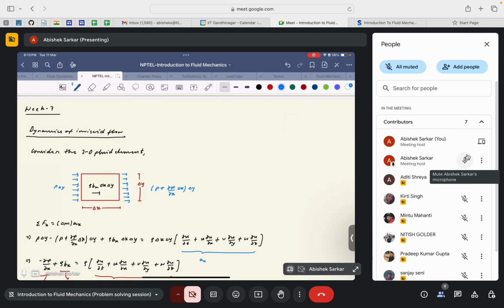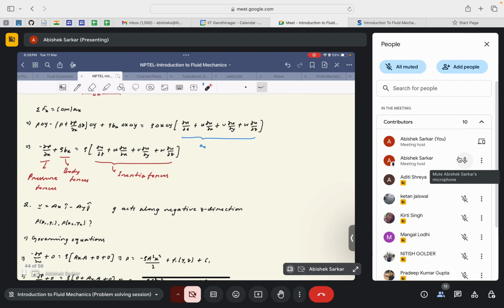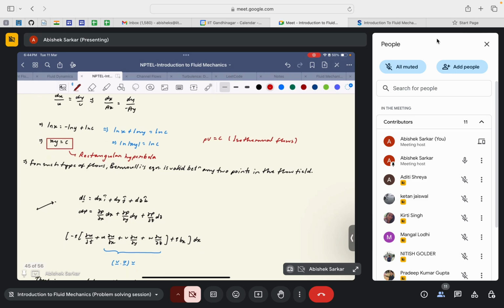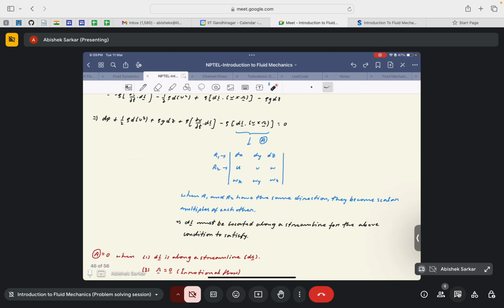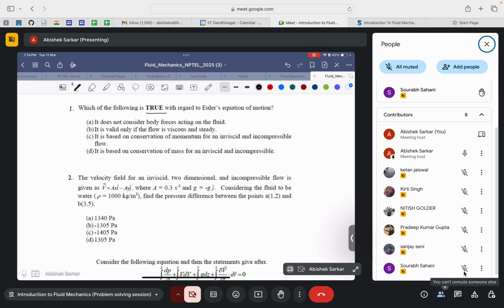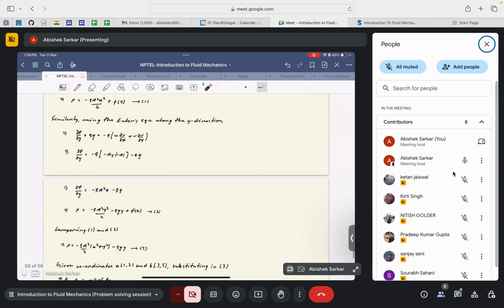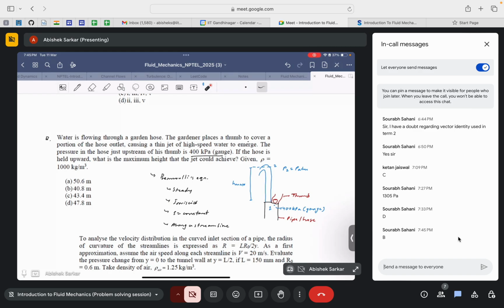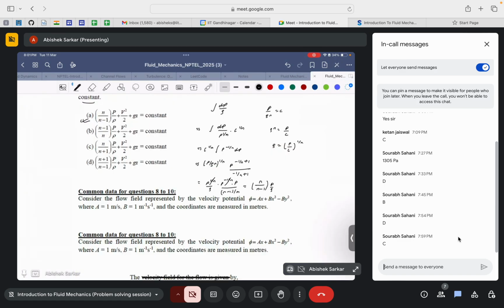Introduction to Fluid Mechanics: Week-7 (Problem solving session)